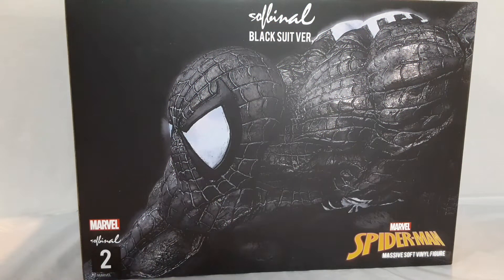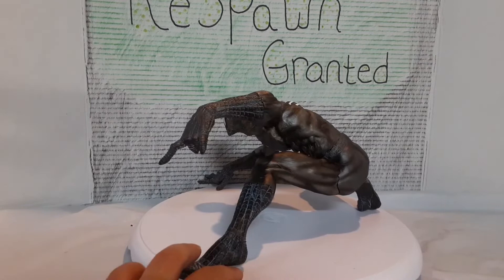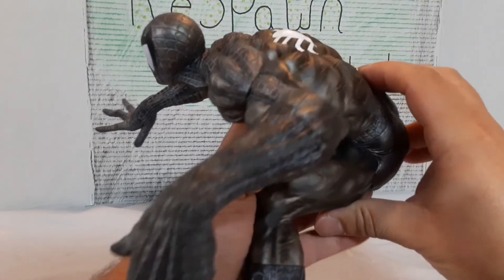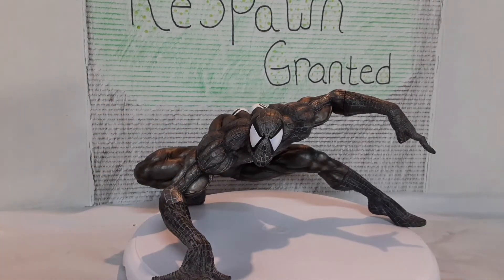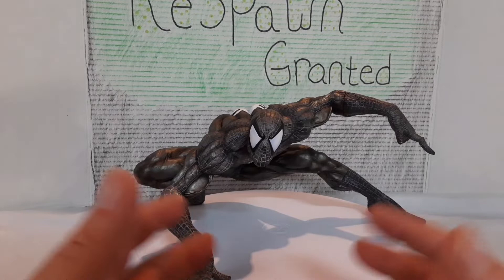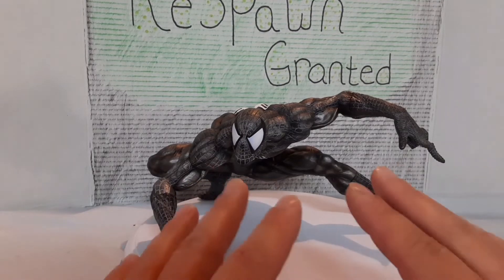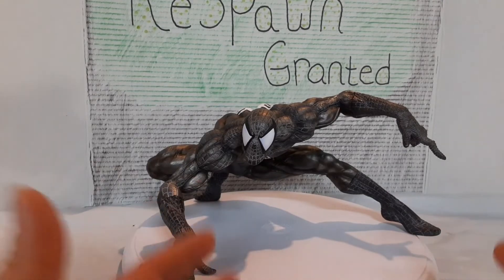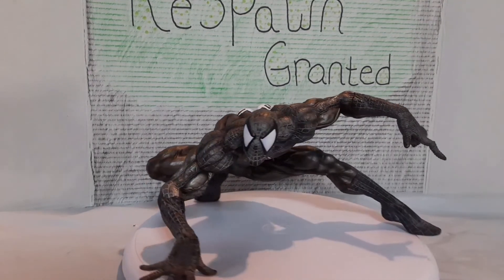sofbinal spiderman, is it worth it?